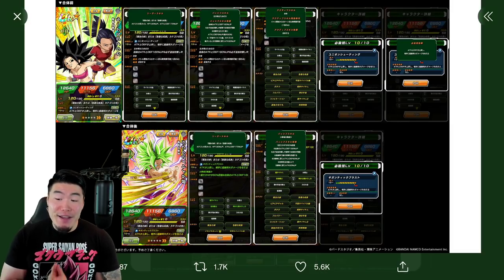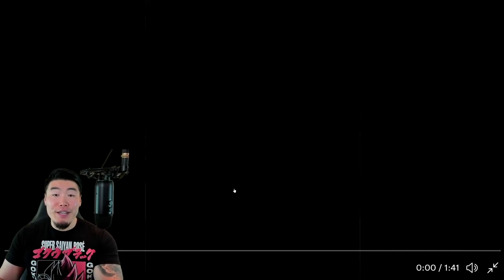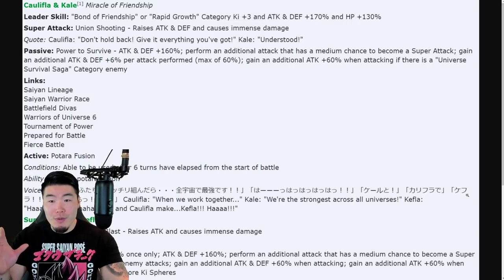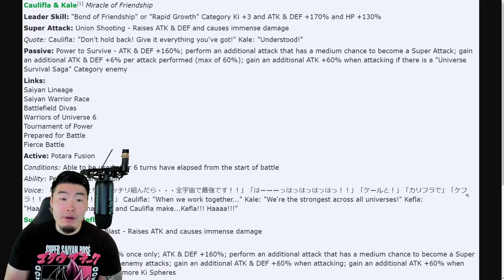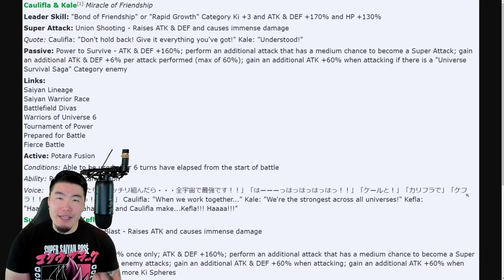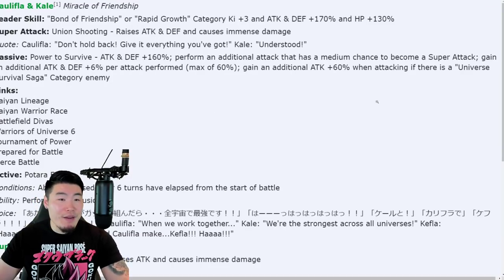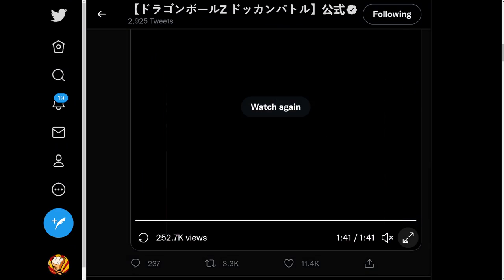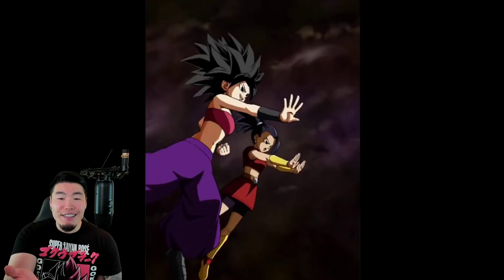IT DOESN'T GET MUCH BETTER THAN THIS! TEQ Kale & Caulifla + INT Cabba FULL Details & Animations!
Here's EVERYTHING you need to know about the upcoming TEQ Kale & Caulifla (Kefla) and INT Super Saiyan Cabba!